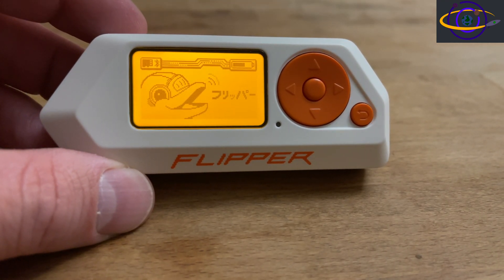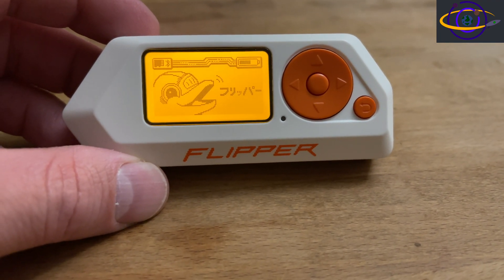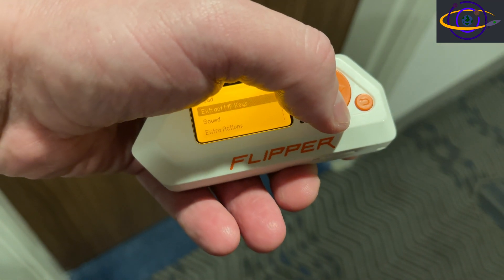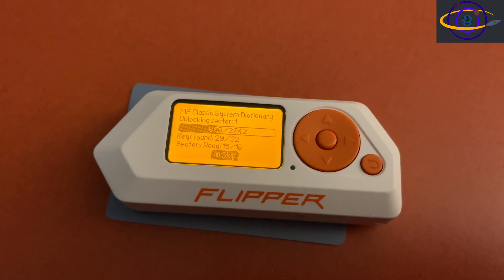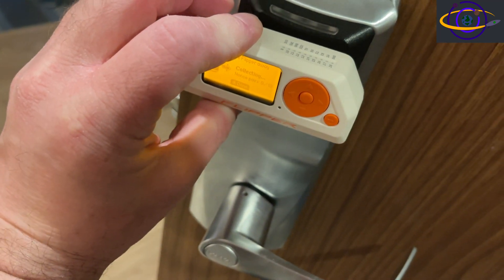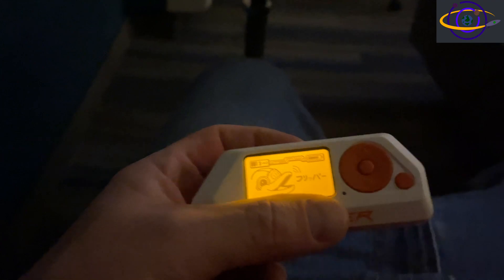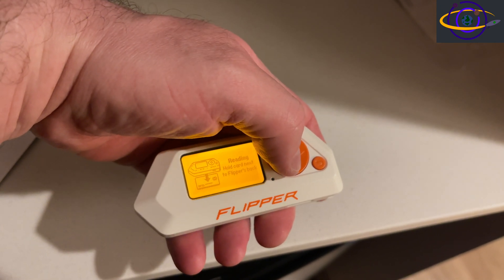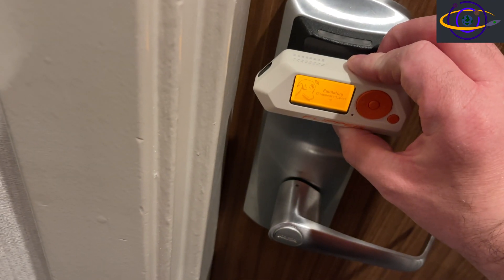Flipper Zero - NFC Hotel Key Clone - MIFARE Classic 1K